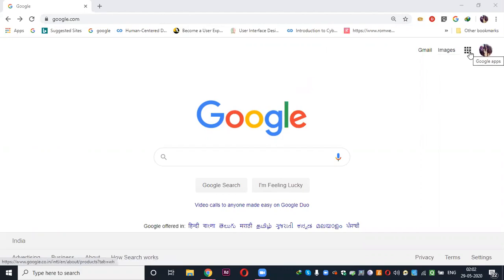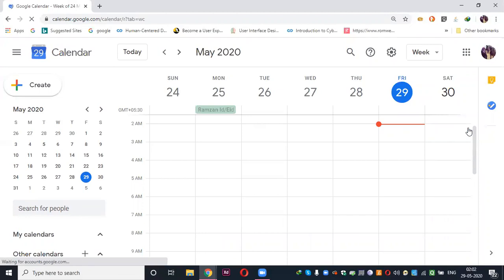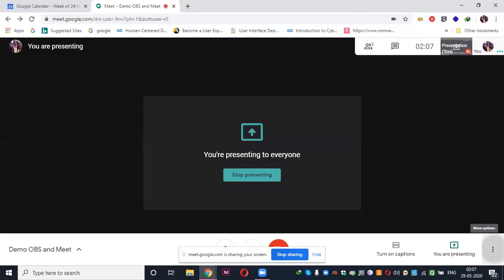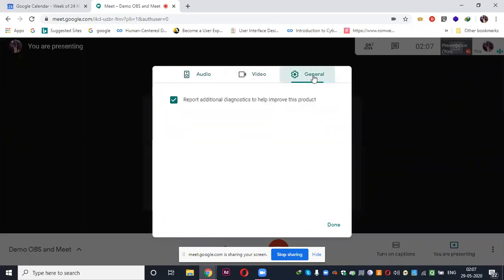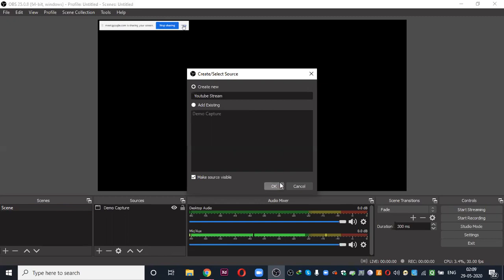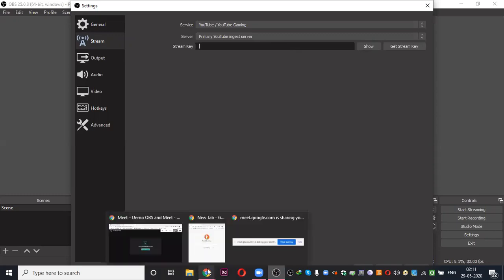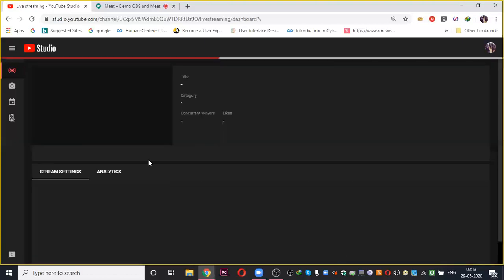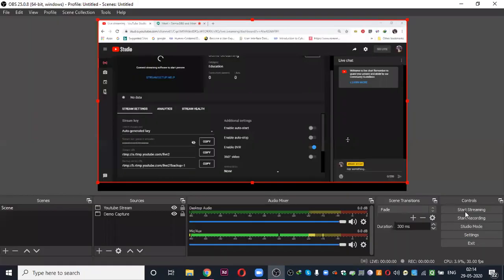How To Live Stream your Google Meet Screen using OBS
Google Meet is a great tool for online meeting and teaching. It has a limit of 100 users for Gmail users and 250 for G Suite Users. If you want to stream your meeting to more than the specified limit, then its possible using OBS and Live Stream feature of YouTube. This Video shows you How To Live Stream your Google Meet Screen using OBS.